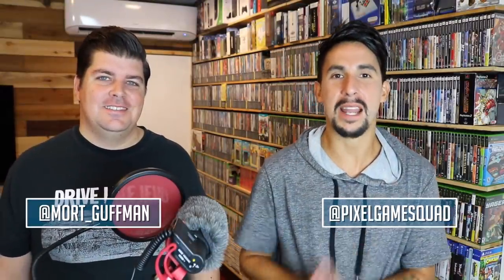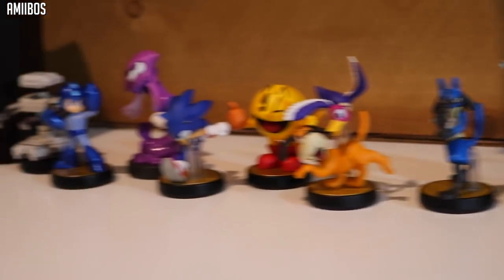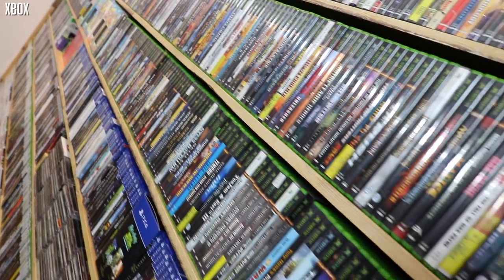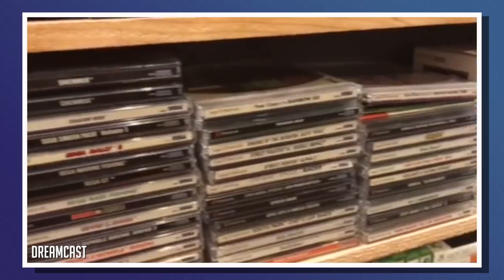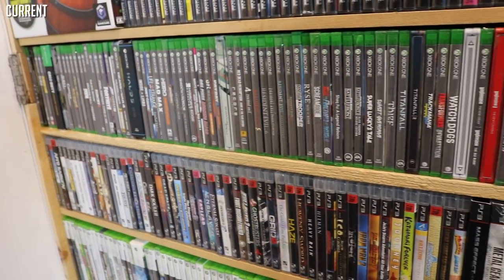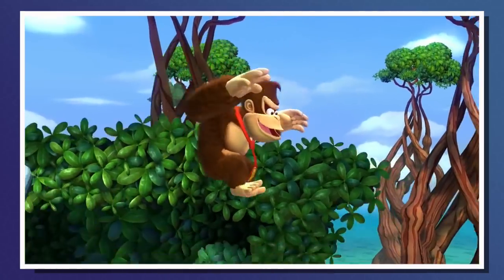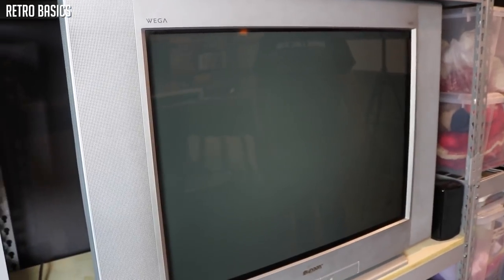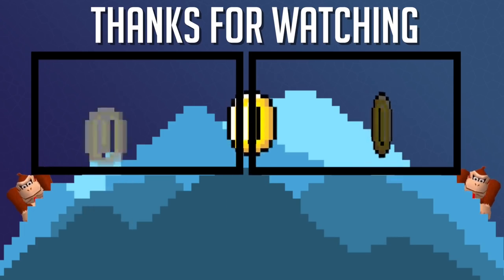MASSIVE GAME ROOM TOUR - 3000 GAMES - Largest BOXED N64 collection Crazy Game Room!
Today we dive into Mort's game room...and HOLY MOLY he has got it all! All your favorites are here..the Nes, Snes, Gamecube, Wii, Playstation, Xbox, Handhelds, the Switch and so many more. Grab some popcorn and get ready to feel the jealousy!

Here is our Amazon Online Store where we recommend all sorts of products that we like/use in our videos. Everything has been selected by us for our subs! Everything you purchase from that link helps us out =)

I use MagicLinks for all my ready-to-shop product links.

- NINTENDO SWITCH

- XBOX ONE

-SOFT LIGHTS

- YETI MICROPHONE

-LED LIGHTS

-FUNKO POPS!

- Pop Filter